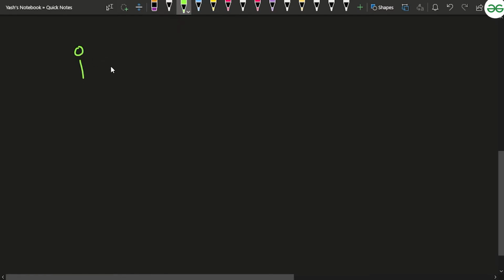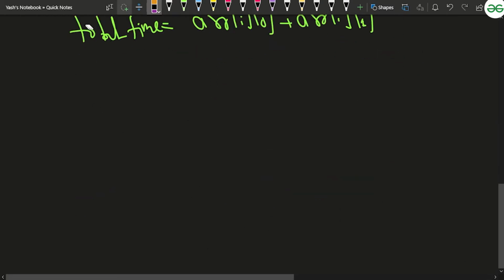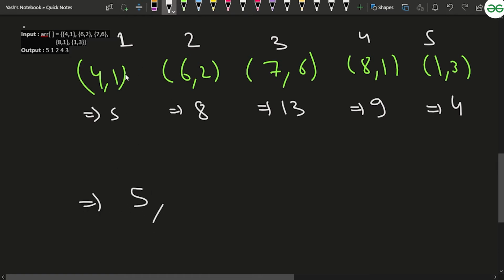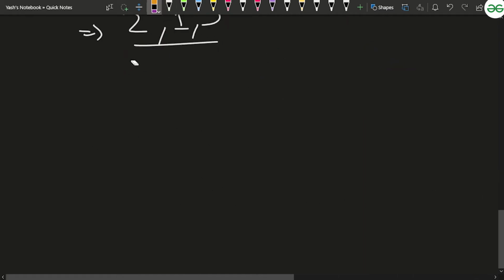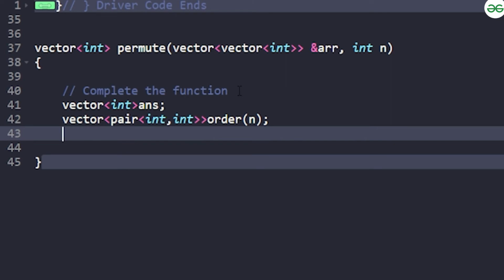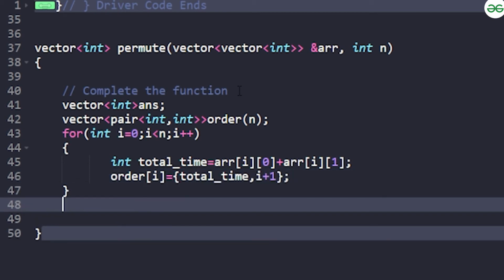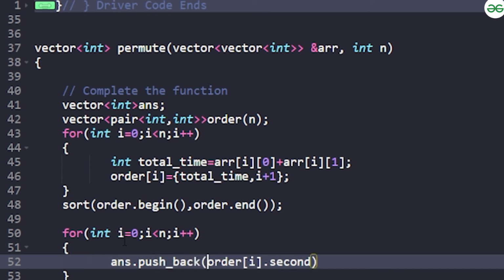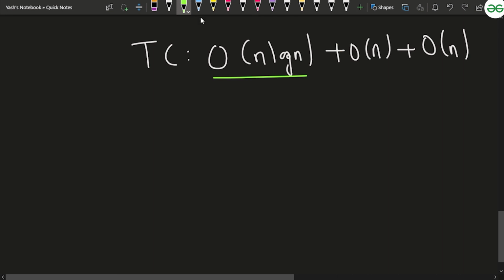Hungry Pizza Lovers | Problem of the Day: 04/05/22 | Yash Dwivedi